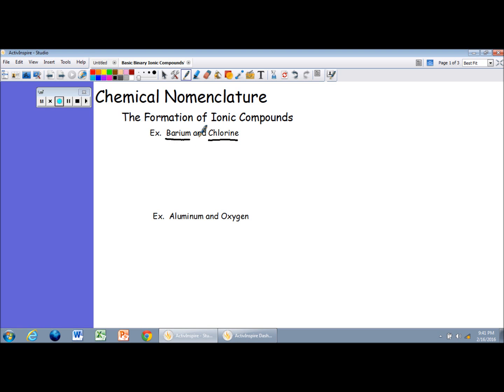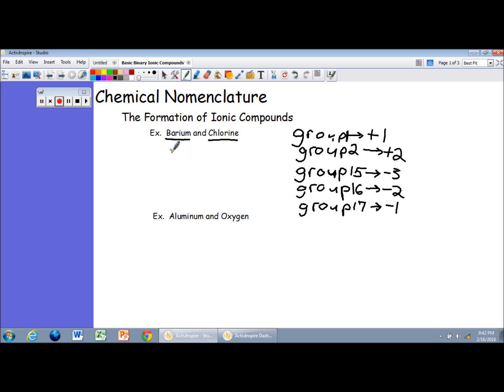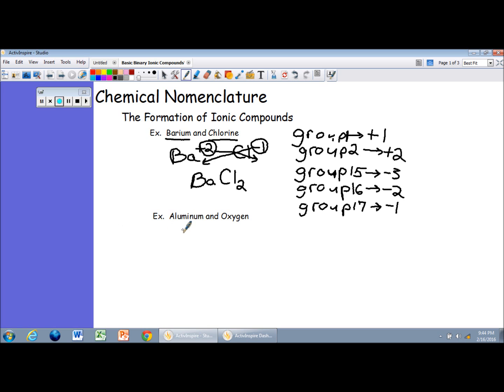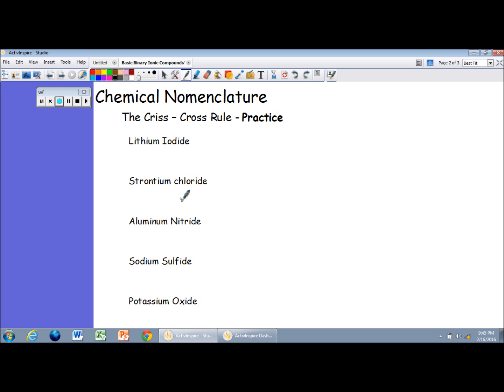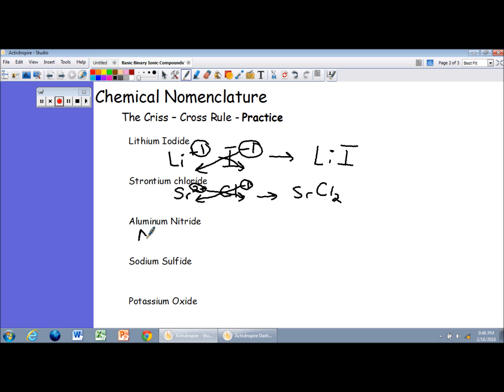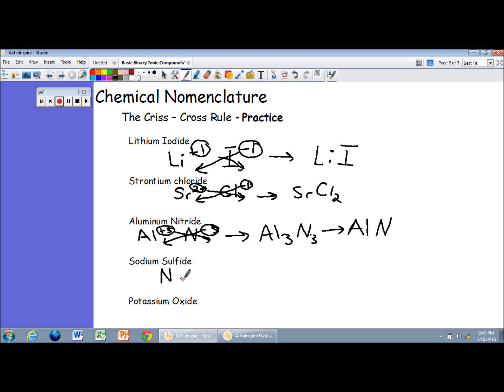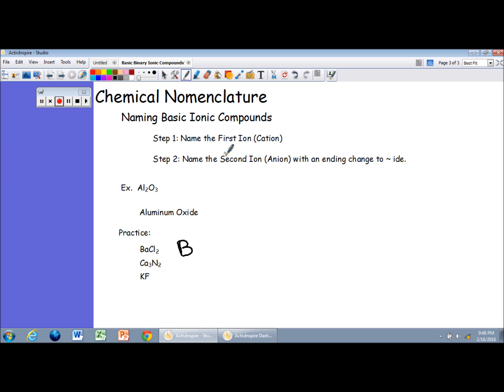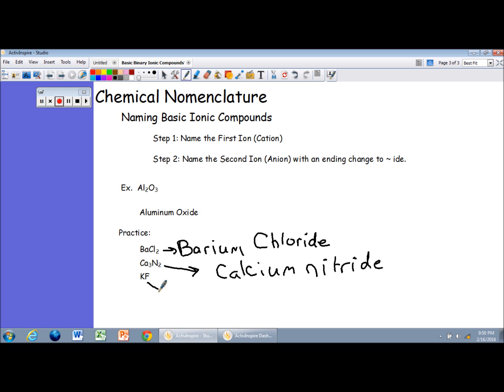Basic Ionic Nomenclature